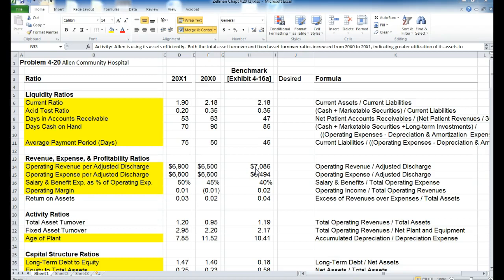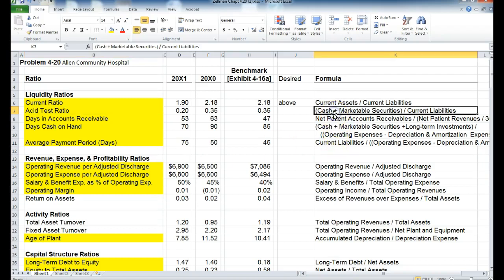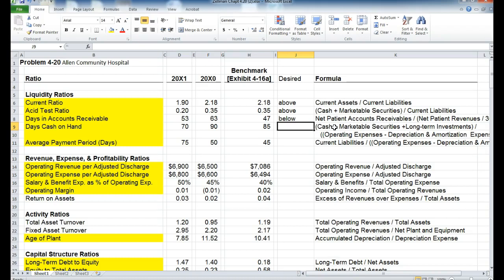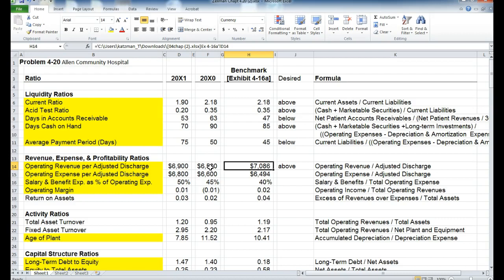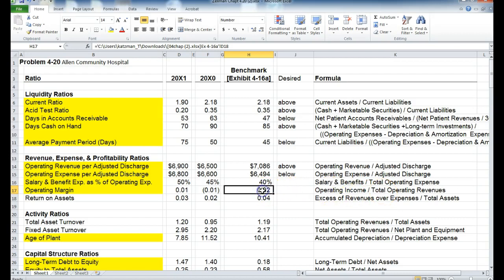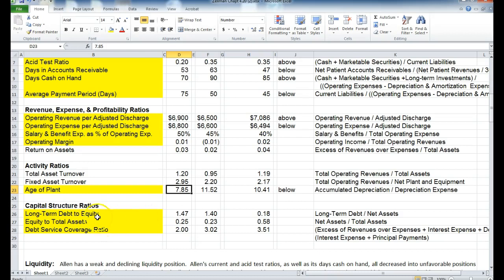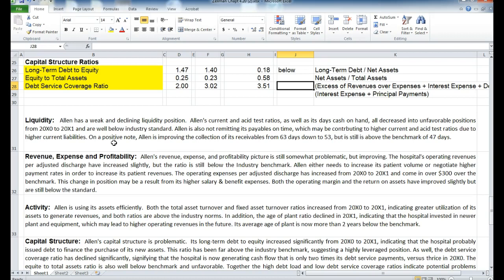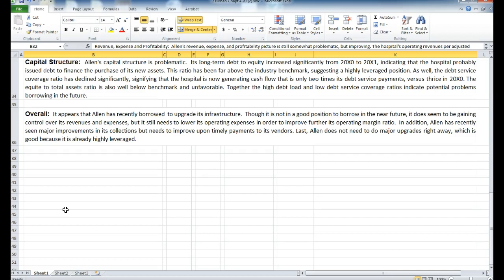Zelman Chapter 4 #20